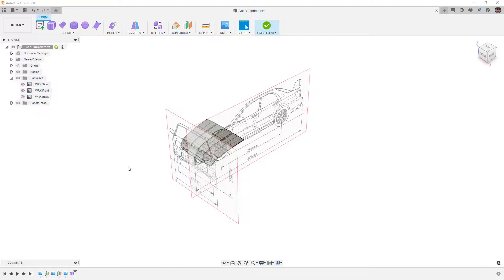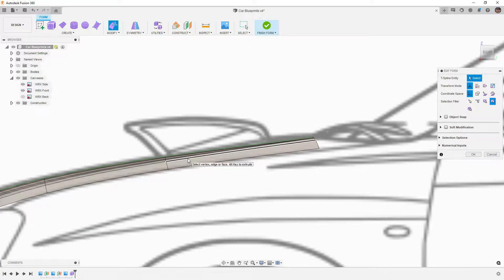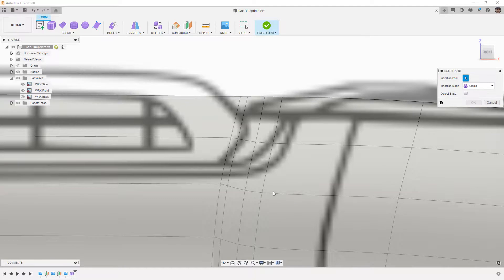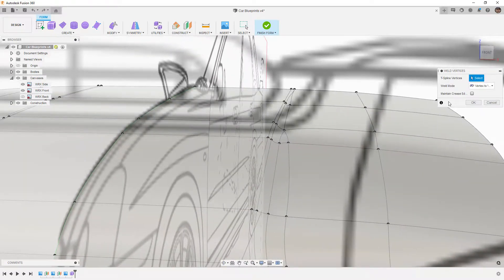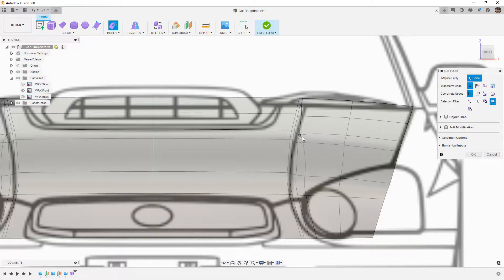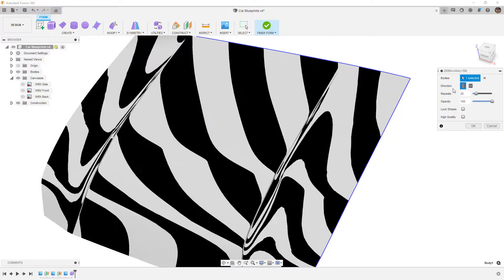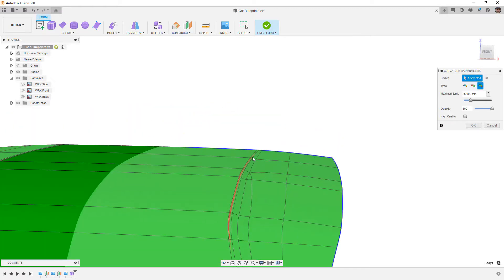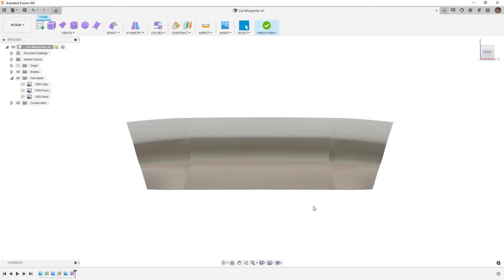Fusion 360 Forms - Part 4 - Finalizing Hood Details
In this video we will carry on with Fusion 360 form tools to finalize the hood crease detail and learn about ways to make smooth tight transitions in form bodies.  If you had any trouble following the last video you can use this dataset as a starting point.